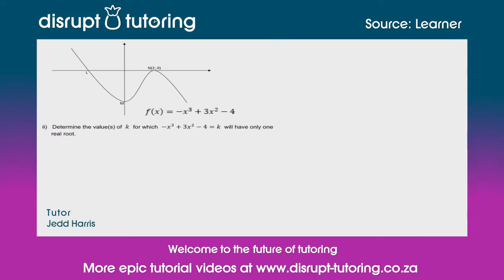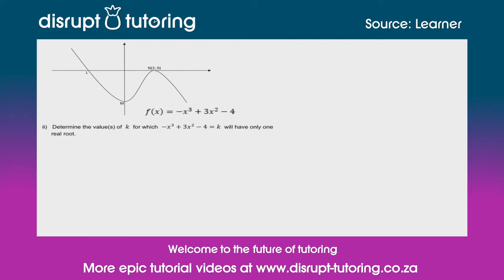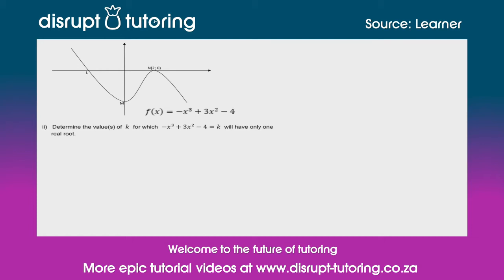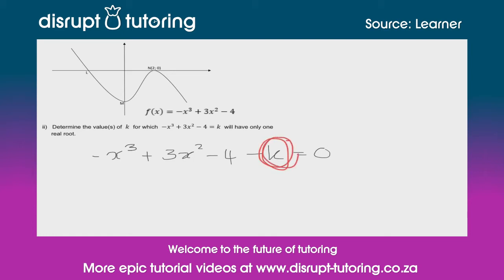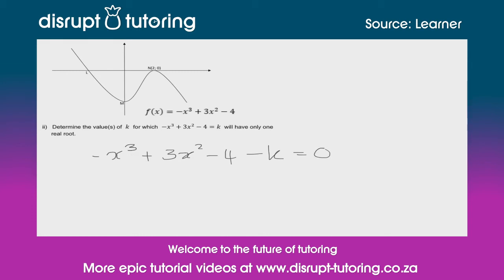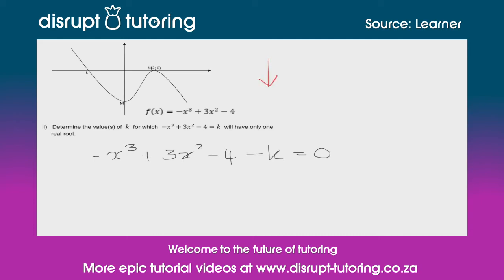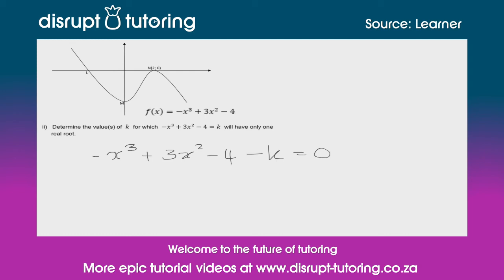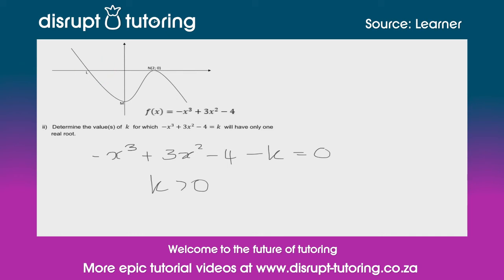#786 Stating the values of k when a cubic function has one real root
The question covered in this tutorial video was sourced from a learner.